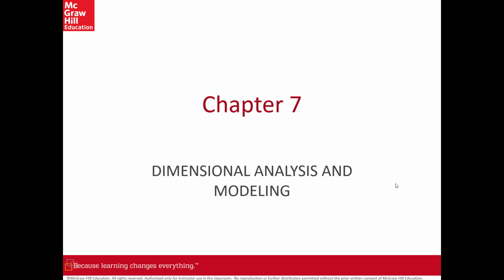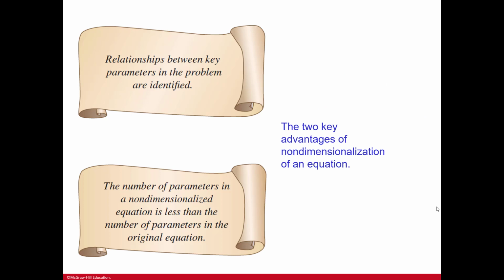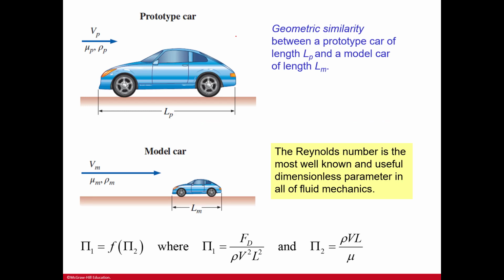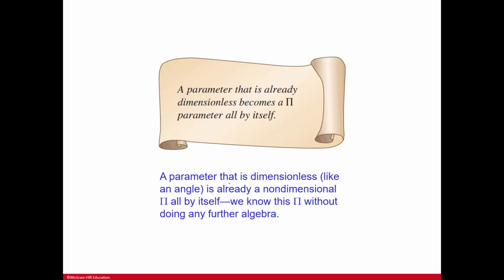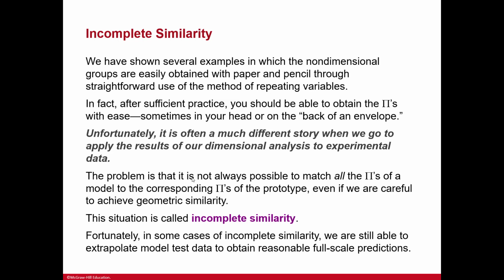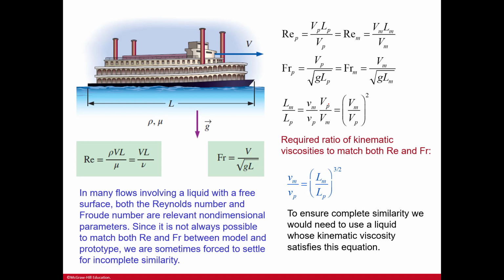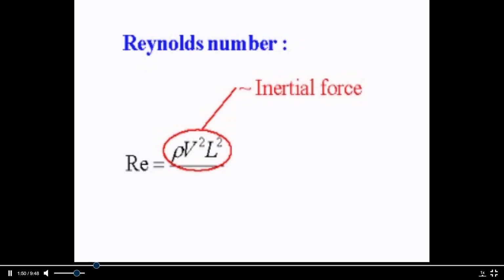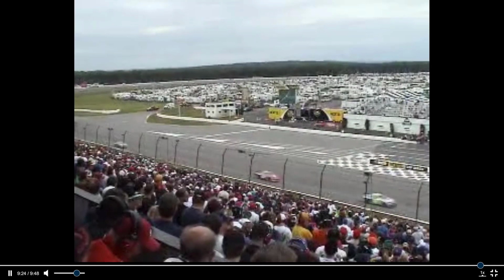Fluid chapter 7 lecture 1